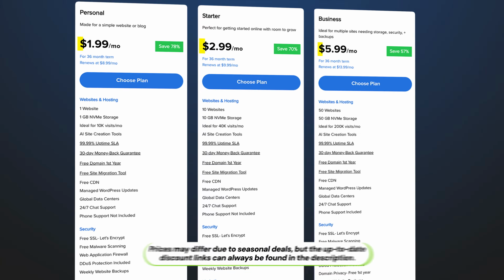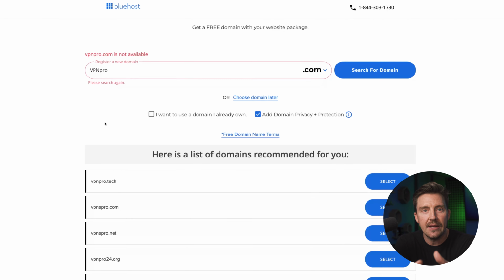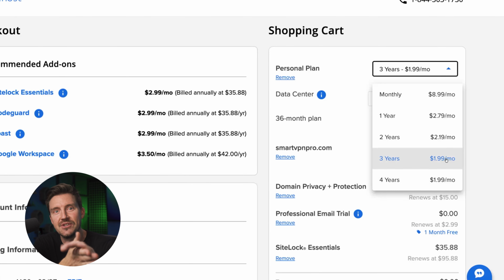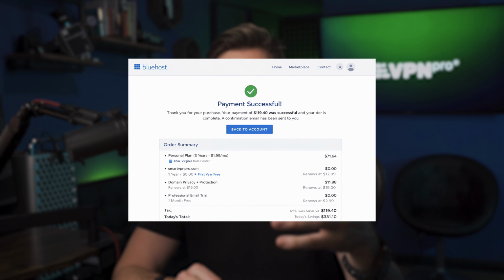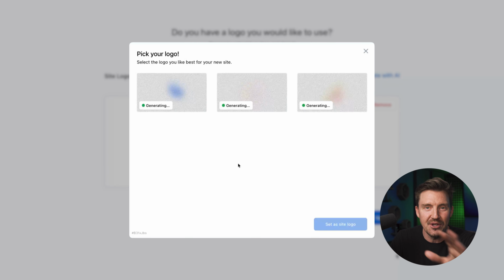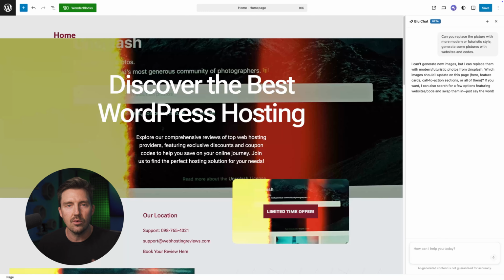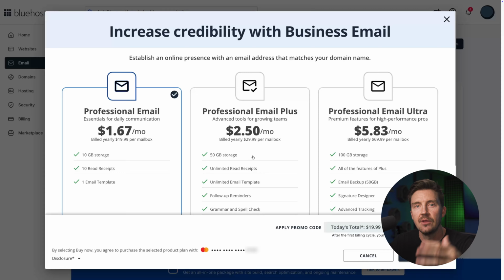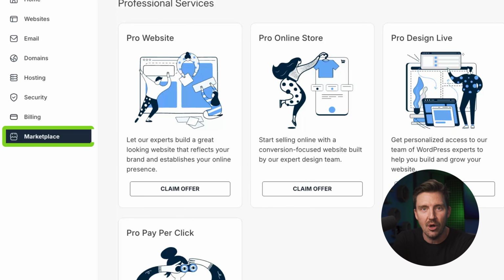Bluehost WordPress Tutorial | The BEST WordPress hosting guide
💥👇 Check out the Bluehost WordPress Tutorial and grab the best hosting offer👇💥

A beginner-friendly Bluehost WordPress tutorial that shows you exactly where to click, how to set everything up, and get your website live without stress.

\\TIMESTAMPS//
0:00 Intro
0:17 Bluehost plans: which one to pick?
0:50 Bluehost features: what do you get?
1:10 How to choose a domain name?
1:58 Bluehost checkout
2:41 Bluehost email: should you keep it?
3:31 How to install WordPress on Bluehost
3:47 Bluehost AI builder: how it works?
5:32 Bluehost tools: what’s included?
7:21 Final thoughts & conclusion